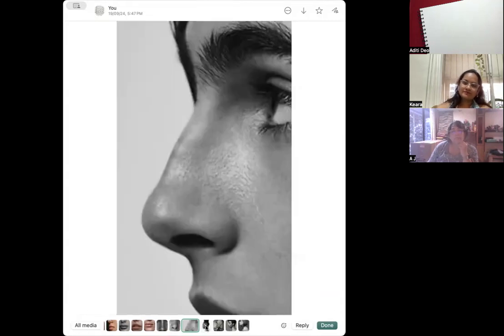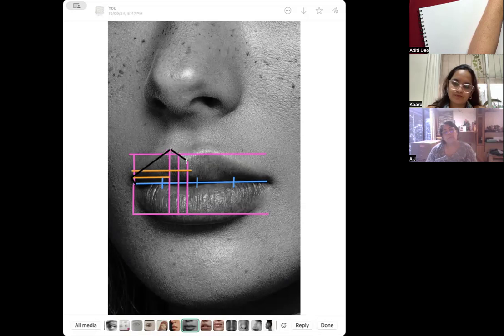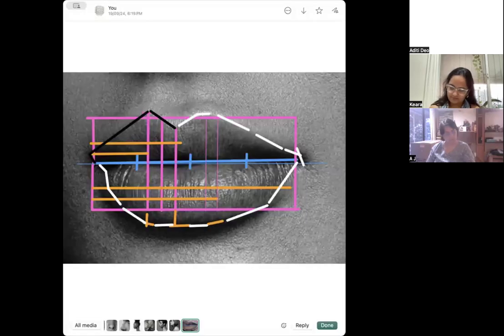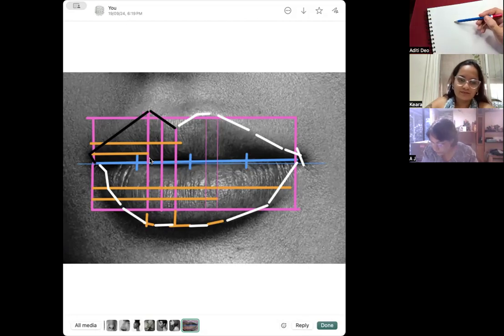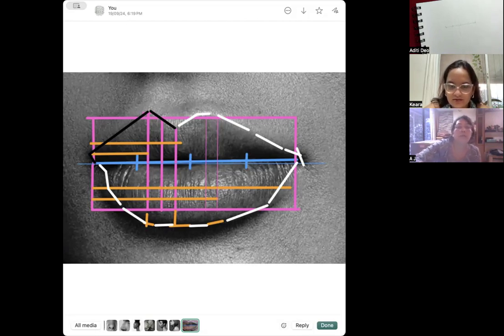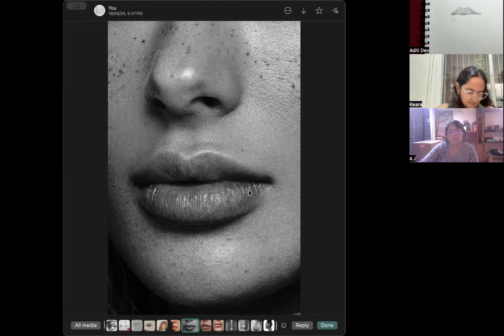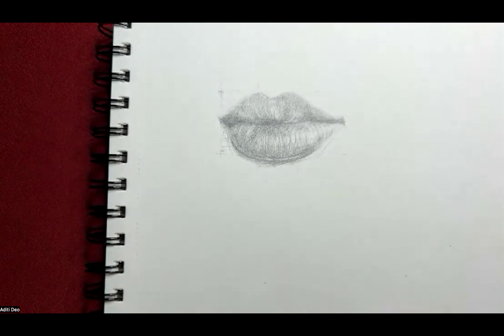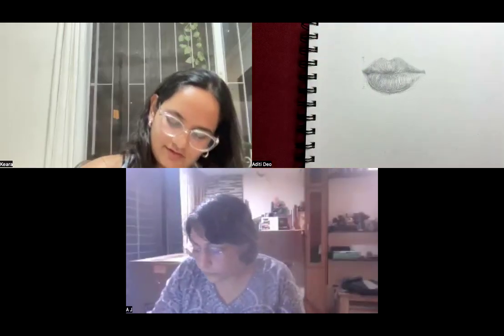WED PM Portraiture 3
LEARN TO DRAW THE MOUTH AND NOSE in this video

PORTRAITURE Is a difficult topic to master, yet it is one of the most fascinating. In terms of art, being able to make a portrait is often seen as the Mt. Everest of artistic achievements.

In order to master this theme, one of the easy methods to begin with is to attempt abstract portraits using photographs with elaborate accessories. In this scenario the face merely becomes a vehicle to carry the various colours, textures, prints and patterns that come together to make a compelling composition.

In time, with the multiple abstract paintings you make with the simple formula I have explained in this video you can start making some adjustments in the right places to be able to make your faces look more realistic, or resemble people you know.

Portraiture as a skill relies heavily on the ability of the eye to distinguish between the same feature in multiple faces using the tiniest of clues. And this is a skill the eye only learns over time. Coupled with that the ability to draw a controlled line is also dependent on the number of hours you spend to lighten and strengthen your hand.

If you want To begin a whole wonderful adventure on its own as is the case with portraiture, this is a great place to start!

All feedback helps me make better videos for all new learners out there!